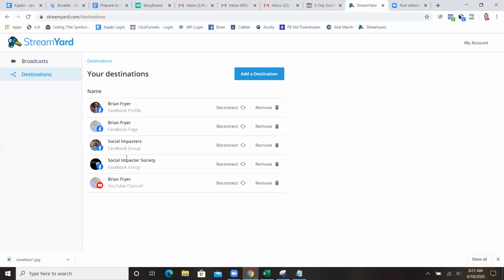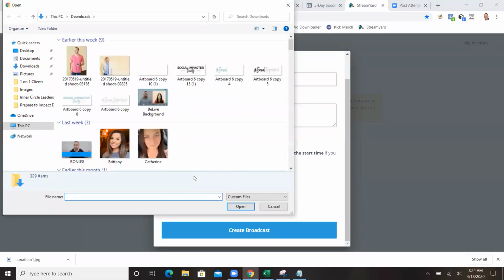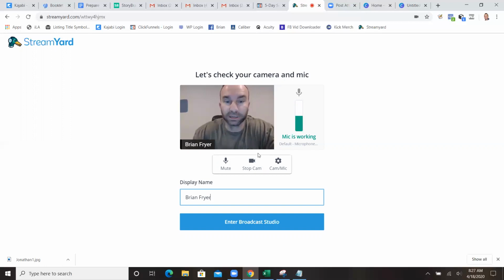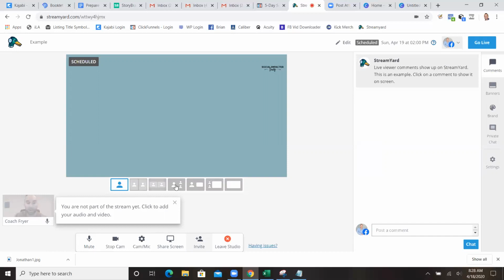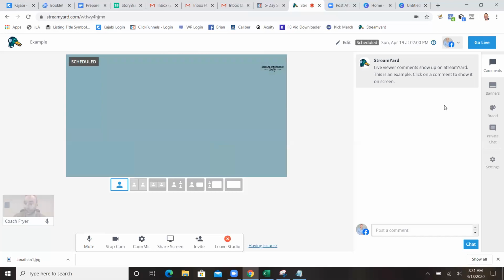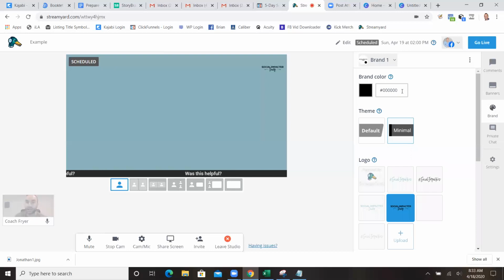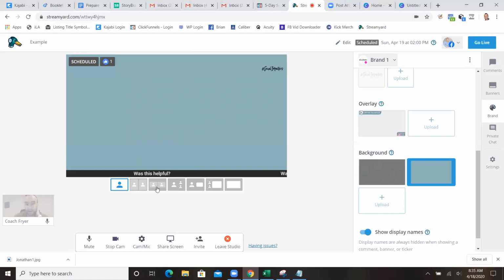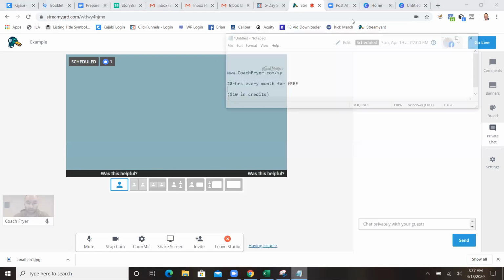StreamYard Review - How to GO LIVE with Streamyard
The simplest way to stream online today whether it be interviews, personal live videos, scheduling live broadcasts in advance or broadcasting in MULTIPLE places at once (including Facebook, Youtube, Facebook Business Page, Facebook Groups, LinkedIn), Streamyard is your solution! One additional feature Streamyard has that others don't is the ability to Screen Share!

Start your FREE Streamyard account here and get $10 in credits